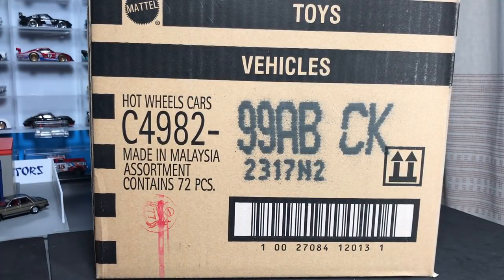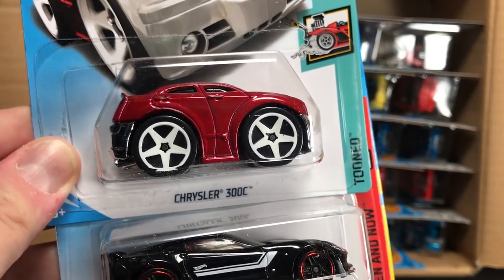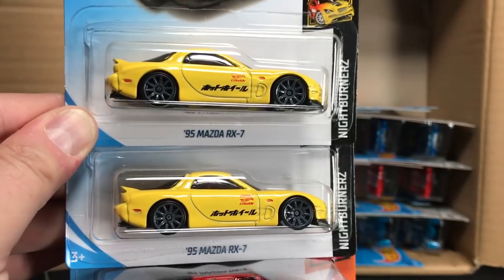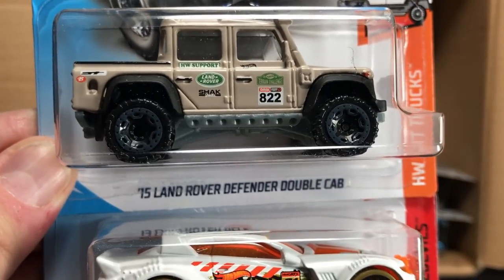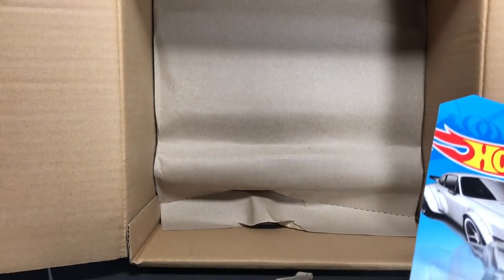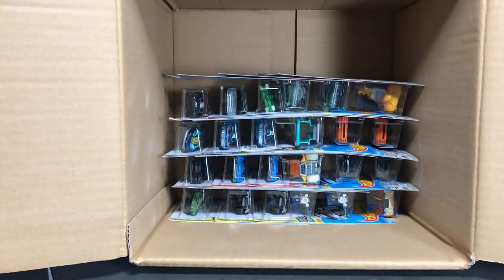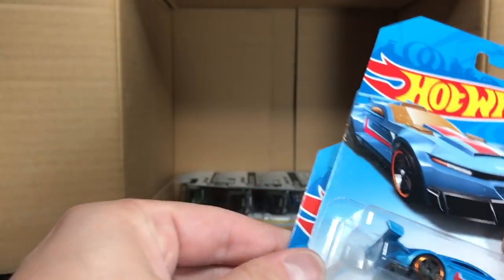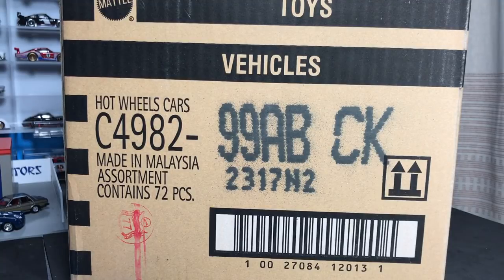Lamley Unboxing: 2018 Hot Wheels International B Case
Hot Wheels 2018 B Case Unboxing.  It is a stellar case to be sure.  Many thanks to AandJtoys.com for providing the case.